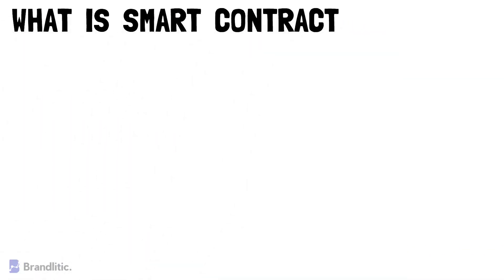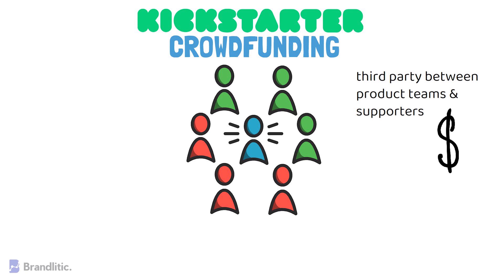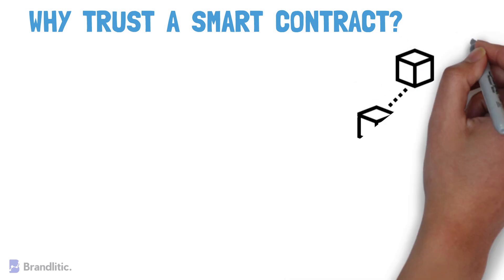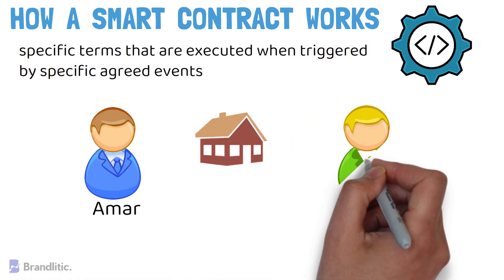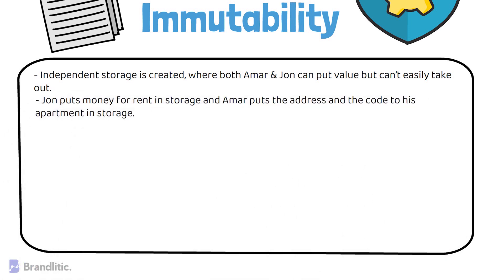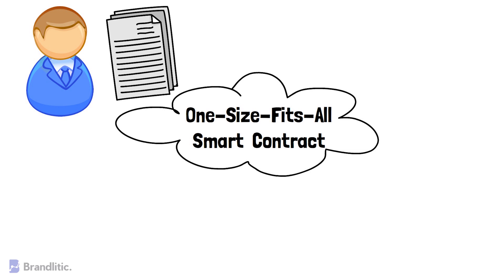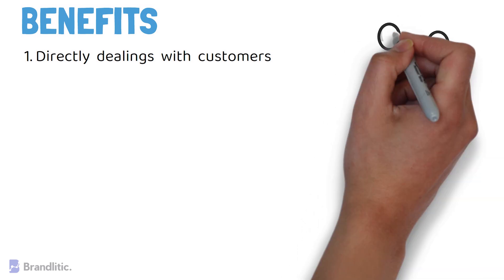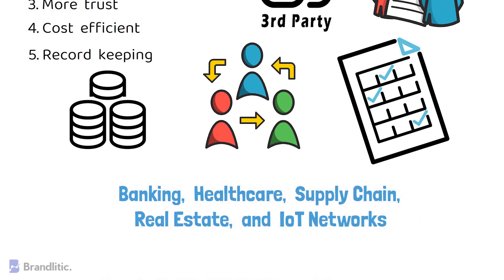What are Smart Contracts in Blockchain, its Importance & How Smart Contracts Work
Whenever someone buys a house, begins a new job, or purchases a candy bar, a contract is created between the two (or more) parties involved in the exchange. This contract defines and records the terms of the transaction, denoting the required actions of each participant.

Alone, a standard contract has no power to enforce the terms that it defines. Instead, a legal or governmental third party oversees the execution of a standard contract, ensuring that each party faithfully carries out their end of the bargain. If the terms are violated, the transacting parties must rely on this intermediary to rectify the broken contract.

However, thanks to recent advancements in distributed ledger technology, lawyers or other intermediaries are no longer required to oversee contracts. Using smart contracts, people can, for the first time, execute and enforce contracts without involving middlemen.

This video will give you a brief introduction to smart contracts along with how they actually work, empowering you to understand their fundamental concepts and how smart contracts will change the world.

Video Walkthrough,
0:00 Introduction
0:15 What are Smart Contracts in Blockchain
0:42 What’s the Main Idea Behind a Smart Contract
1:01 Smart Contract Blockchain Example
2:12 Why Trust a Smart Contract
2:53 How Smart Contracts Work
3:10 Example of Smart Contract
5:01 What's a One-Size-Fits-All Smart Contract
6:07 Benefits of Smart Contracts
7:18 Conclusion